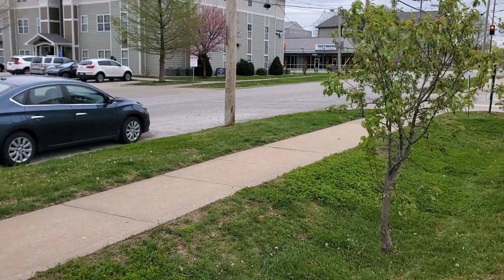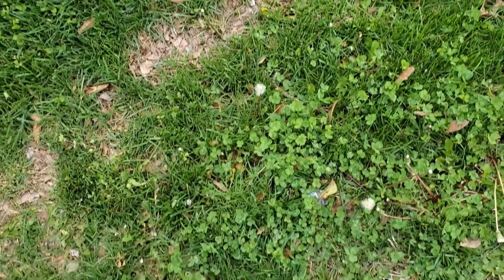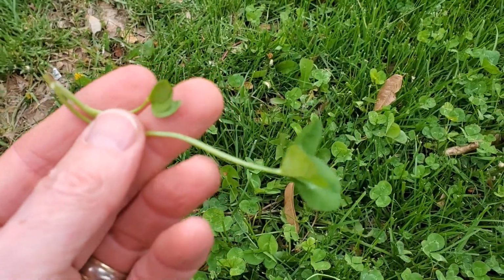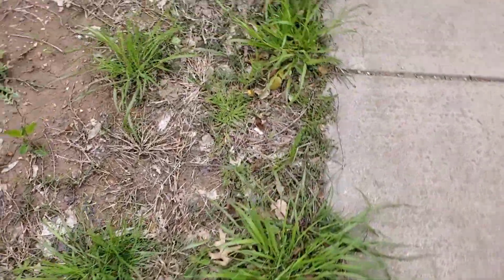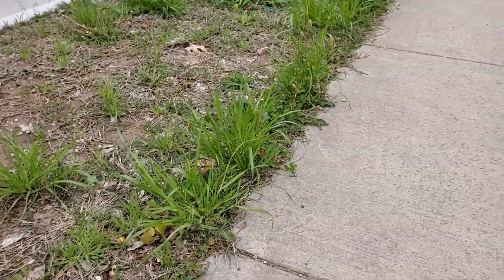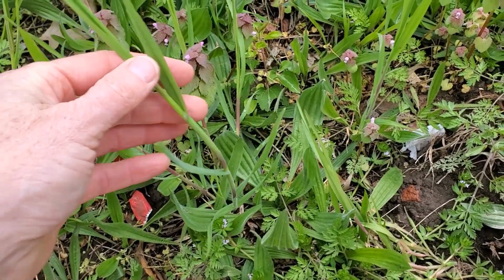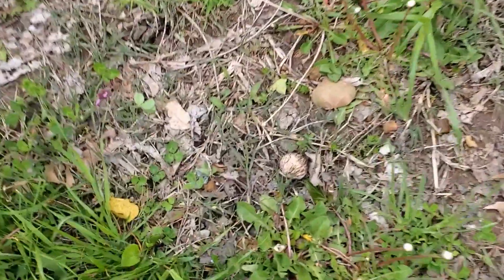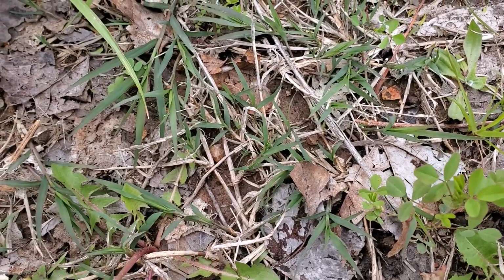How to identify common Missouri forage crop species. Missouri State University (AGP370): episode 03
More forage species! This time from my front porch (near Bear Village). Newly presented species include hairy vetch, downy brome, and bermudagrass. Narrated by Dr. Mike Burton from the Environmental Plant Science and Natural Resources Department, Missouri State University.